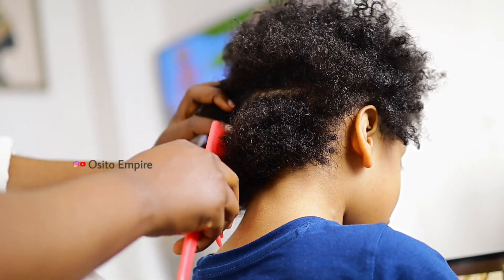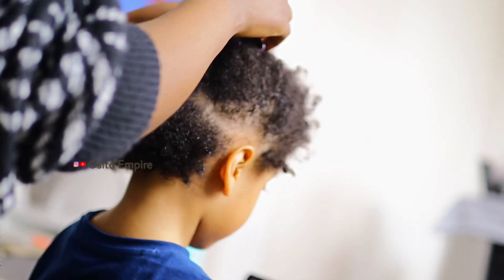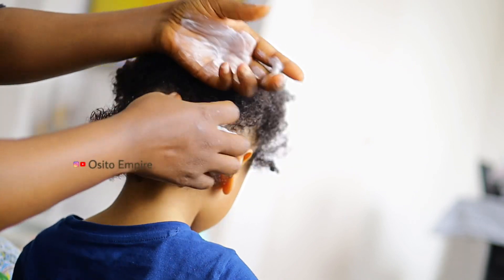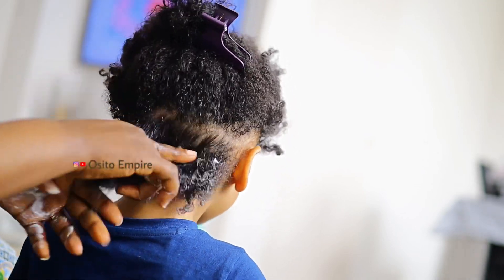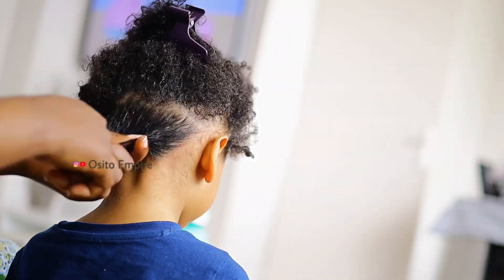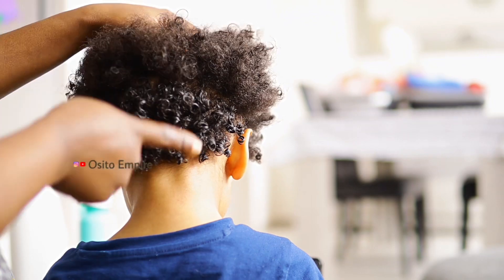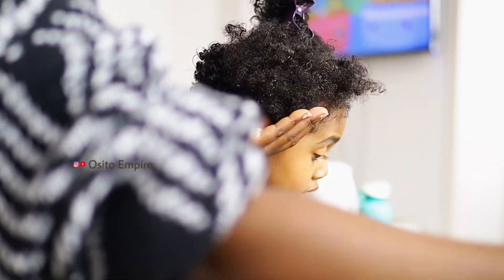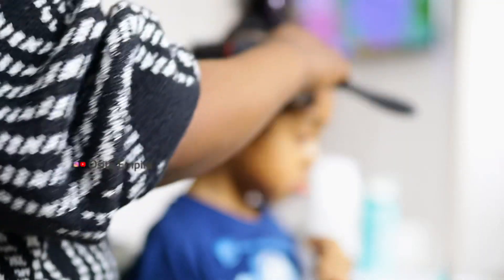This is how to quickly fix your kids curly hair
Make Money with Brands in 2025 Without Any Following"